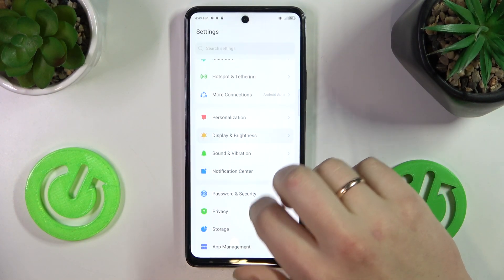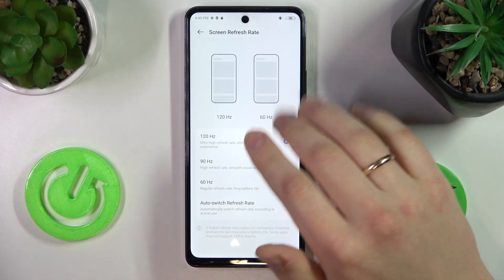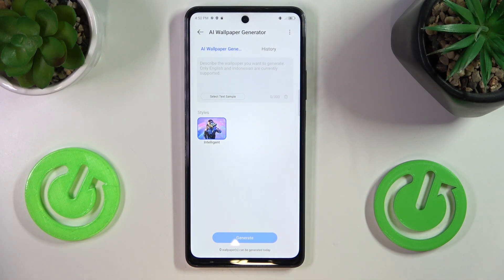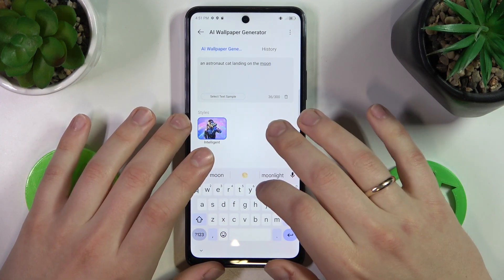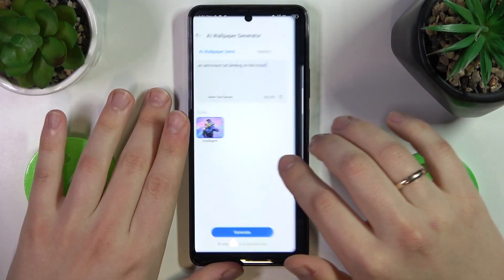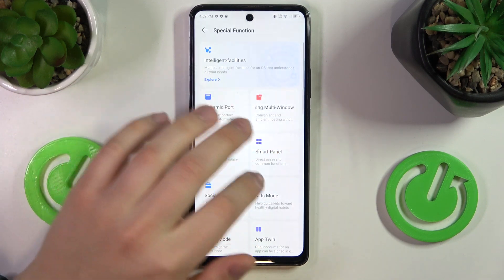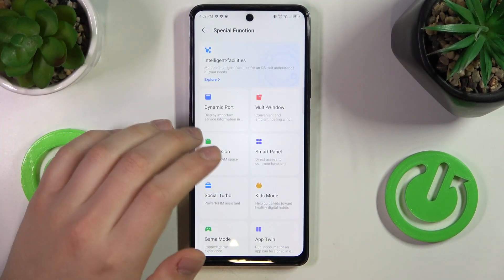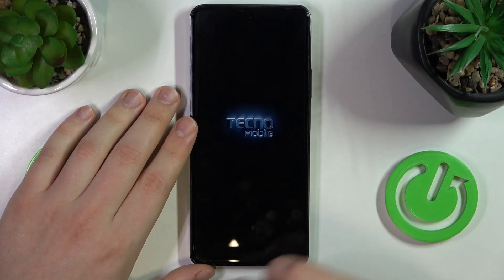Top Tricks & Tips for Tecno Spark 20 Pro: Mastering Your Device!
Unlock the full potential of your Tecno Spark 20 Pro with these top tricks and tips, designed to enhance your user experience and productivity. Join us as we explore hidden features, shortcuts, and customization options that will take your device usage to the next level.

Tecno Spark 20 Pro Tips and Tricks: Unleashing Hidden Features and Shortcuts!
How to Boost Productivity and Efficiency on Tecno Spark 20 Pro with Pro Tips?
What Are the Best-Kept Secrets of Tecno Spark 20 Pro? Discover Them Here!